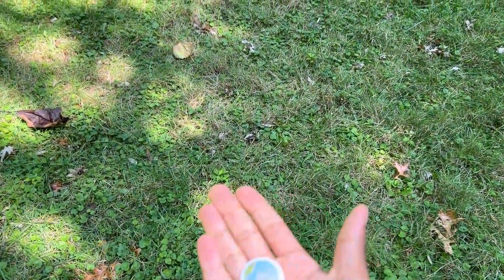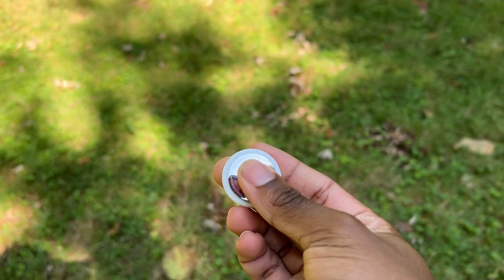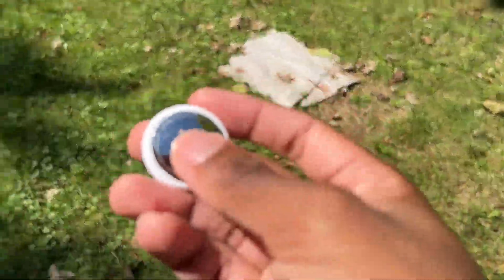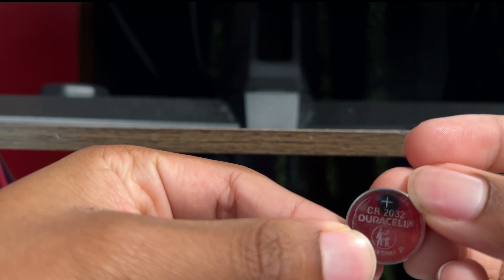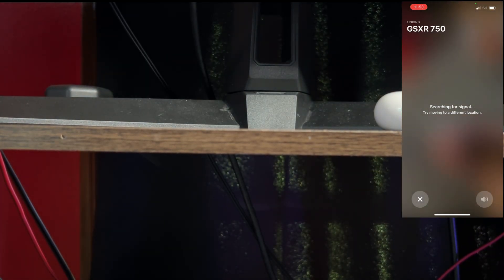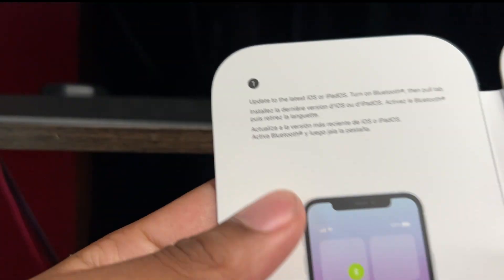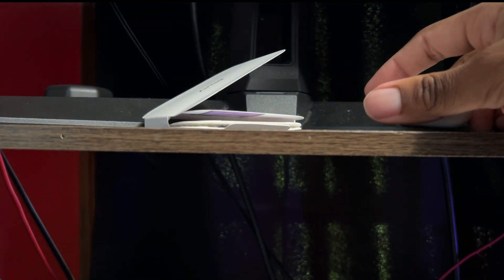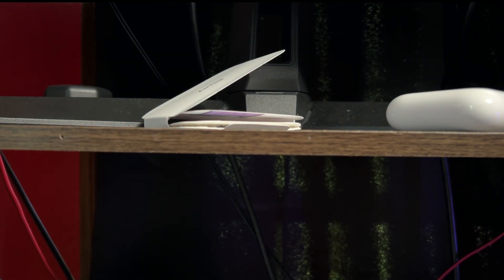Apple AirTag Review